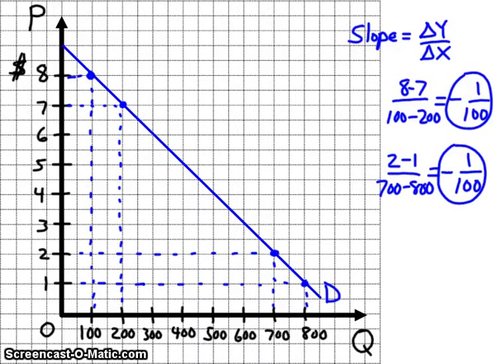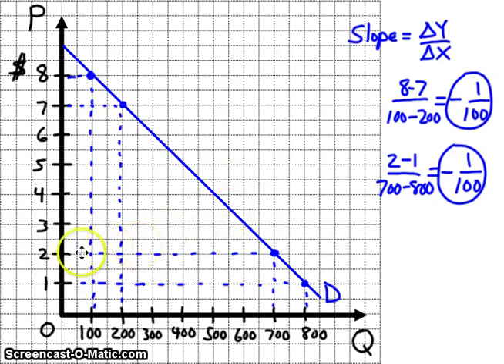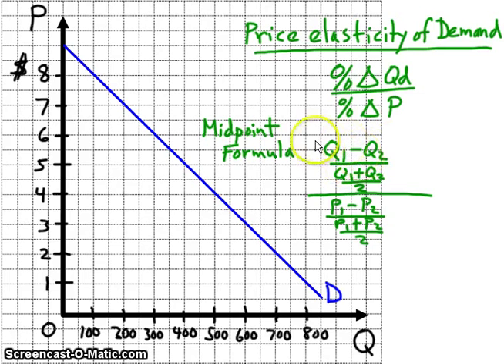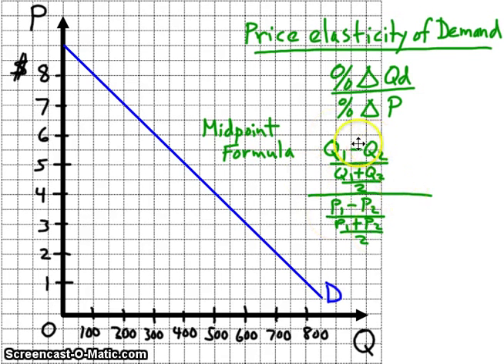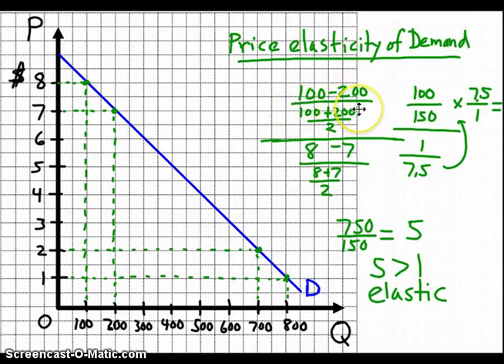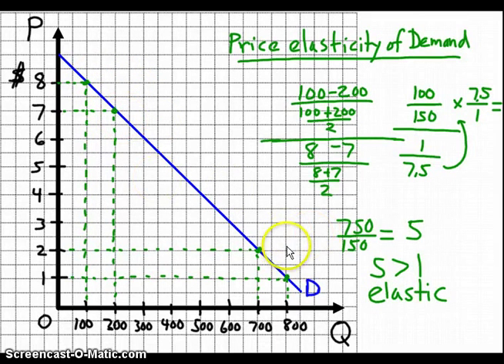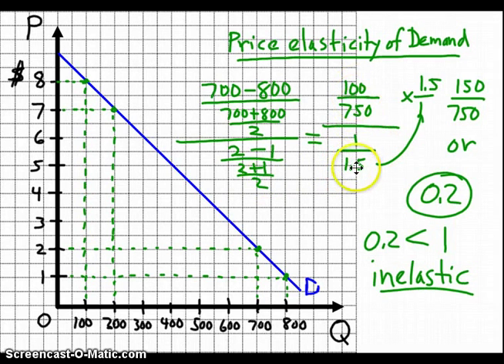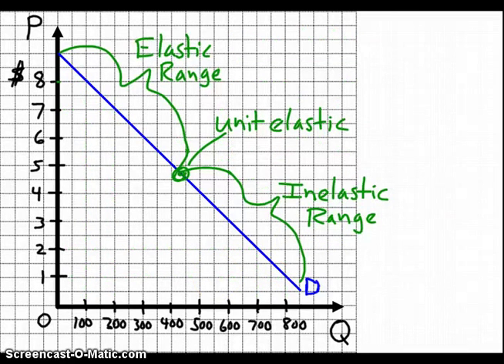Midpoint Formula -Micro